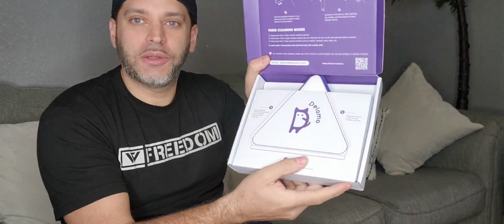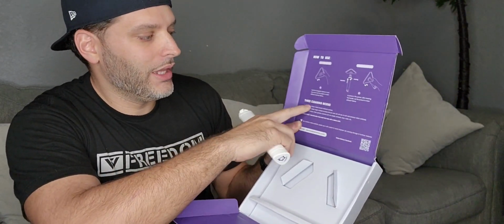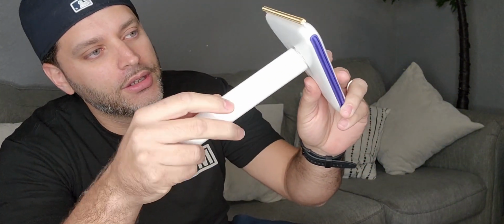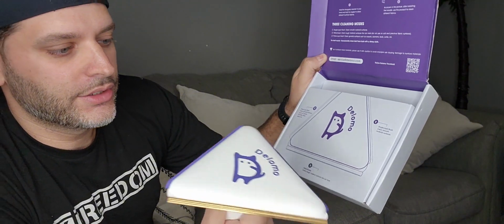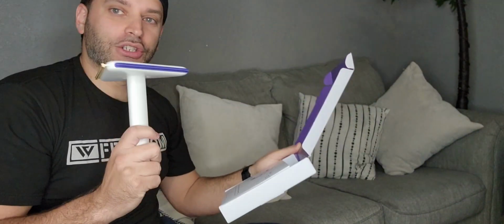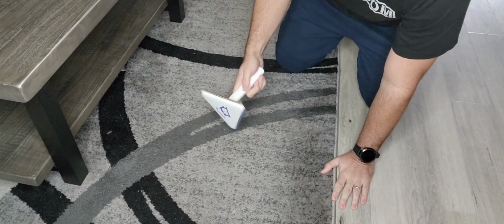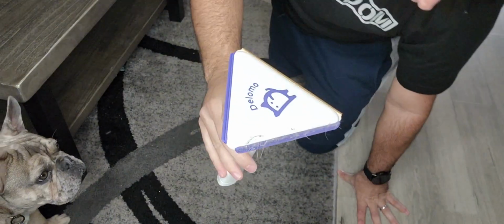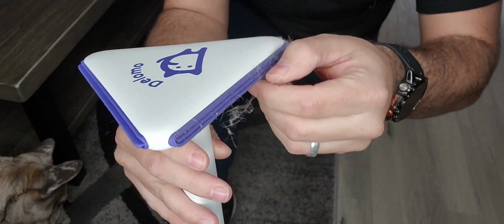DELOMO Pet Hair Remover, 3 in 1 Cat and Dog Hair Remover (Review)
Review of the DELOMO Pet Hair Remover, 3 in 1 Cat and Dog Hair Remover

Unleash the Power of Efficiency: Meet the true champion in pet hair removal! This tool effortlessly conquers pet hair on furniture, beds, carpets, and more. Once you experience its prowess, there's no turning back – inefficiency, be gone!

All-in-One Cleaning Marvel: Experience the advantage-packed 3-in-1 brush. From single-layer to triple-head rubber brushes for smooth surfaces to a durable metal brush for tough areas, this reusable pet hair remover does it all. Simplify your cleaning routine with this versatile powerhouse.

Larger Cleaning, Lesser Time: Our cat and dog hair remover brush boasts a remarkable 5.9-inch size, offering a whopping 40% larger cleaning area. Bid farewell to wasted time with inefficient tools – this tool lets you save precious minutes on your cleaning tasks.

Sustainable and Sturdy: Opt for a reusable and sustainable choice for pet hair removal. The triangular design allows gentle and thorough cleaning of pet hair in sofa crevices, making it an excellent gift for fellow pet lovers who appreciate practicality and sustainability.

Ergonomic Excellence: Enjoy effortless cleaning with our thoughtfully designed handle. The triangular shape is not just for show; it's meticulously crafted for maximum comfort and ease of use. Wipe away pet hair with ease, and keep your space fur-free effortlessly.

Say Goodbye to the Old, Hello to Efficiency: Upgrade your cleaning game with a pet hair removal tool that revolutionizes your experience. Efficiency is not just a promise; it's a guarantee.